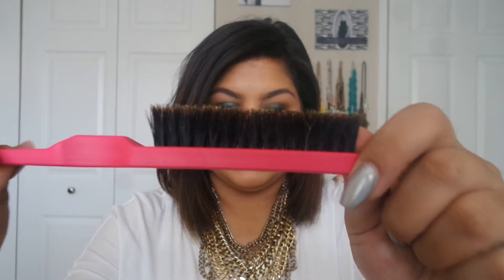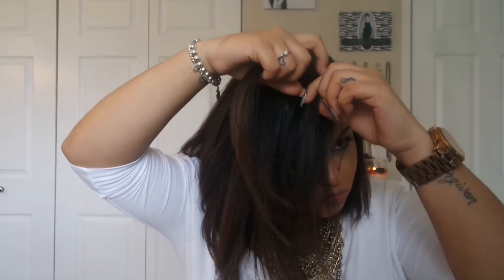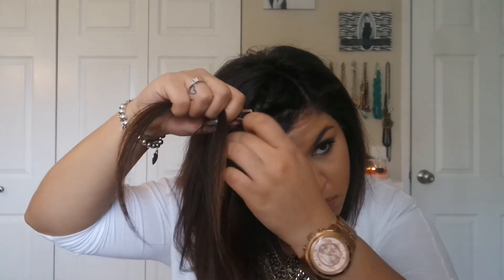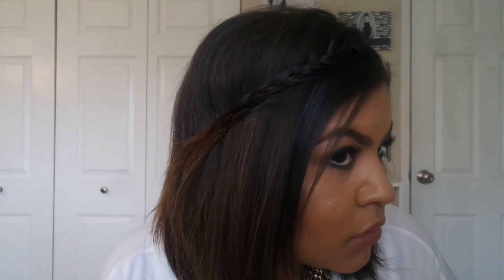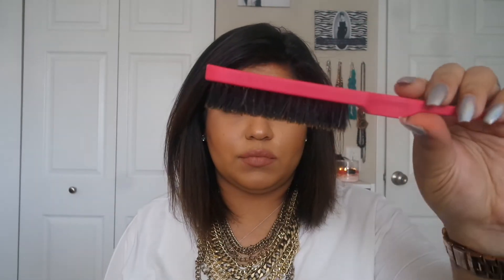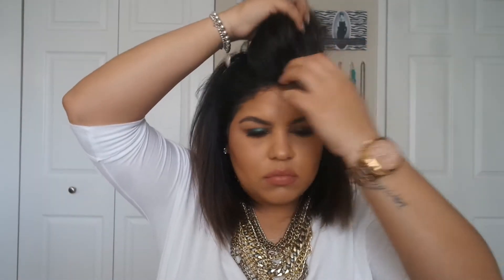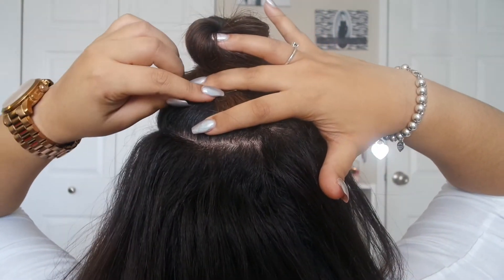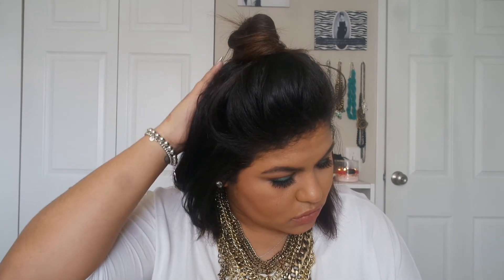Lazy Girl Hair Tips - How To Style Your Dirty Hair!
Hello Everyone! I hope you enjoy these 2 easy hairstyles for when you're either too lazy to wash your dirty hair or just don't have the time!

I apologize if my background looks like it's moving or my auto-focus is working overtime! I am working on getting a new camera that is a little more youtube friendly :)

Song: Wondering by Ethan John Butler
Permission to use

What I Used:
Big Sexy hair Volumizing Dry Shampoo
Brown Bobby Pins
Wigs Color Teasing Brush

What i'm Wearing:
Necklace - BaubleBar "Courtney Bib" in gold
Watch - Michael Kors Limited Edition Rose Gold Runway (4 years old)
Bracelets - Tiffany & Co.
Lips - Too Faced Melted Lipstick in Fig
Eyes - Makeup Geek Shadows

Whether you stumbled upon this or clicked with a purpose I am so beyond grateful you are here.